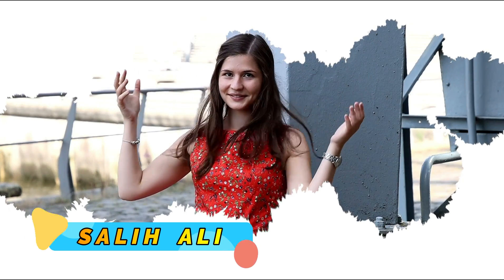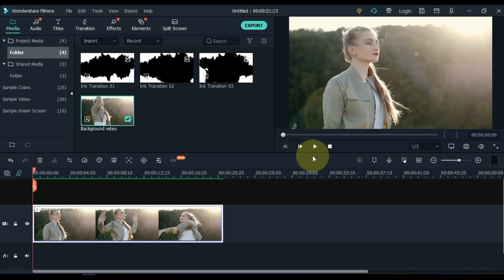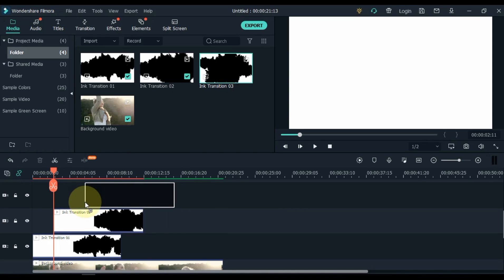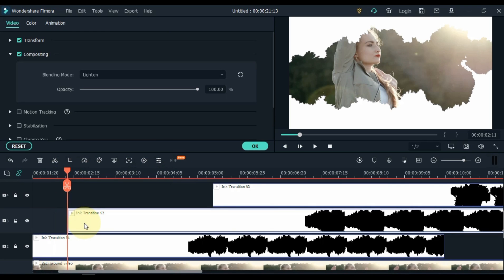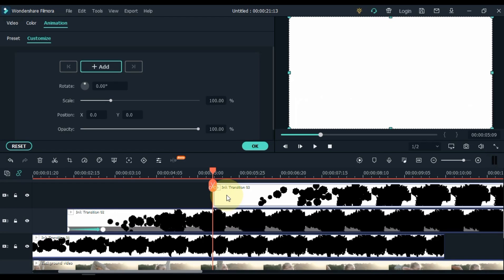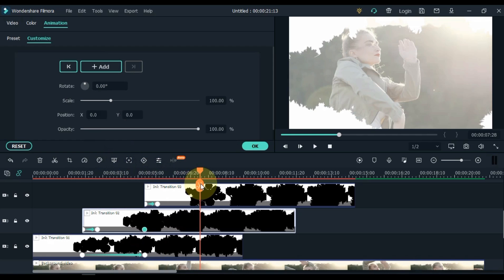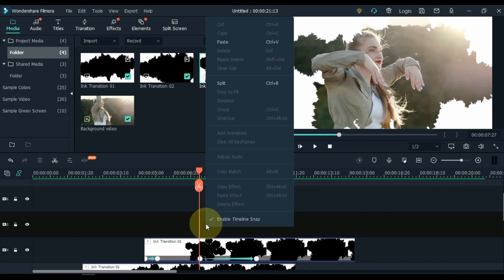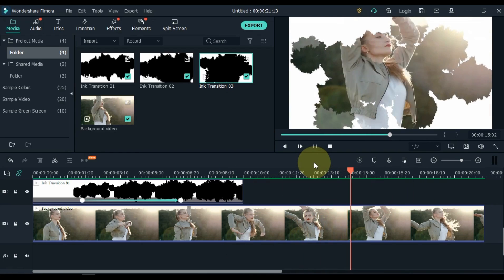Free Ink Transition in Filmora x!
In this video I'm going to show you how to create an ink transition in Filmora x. Check out!